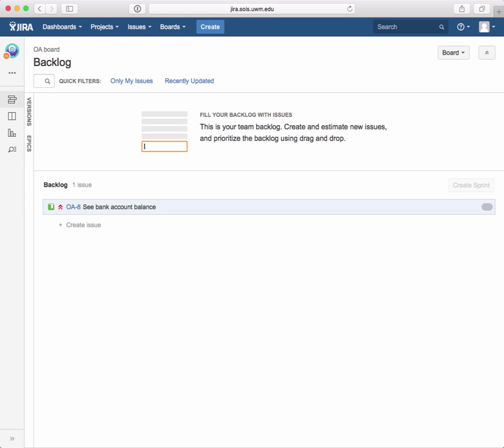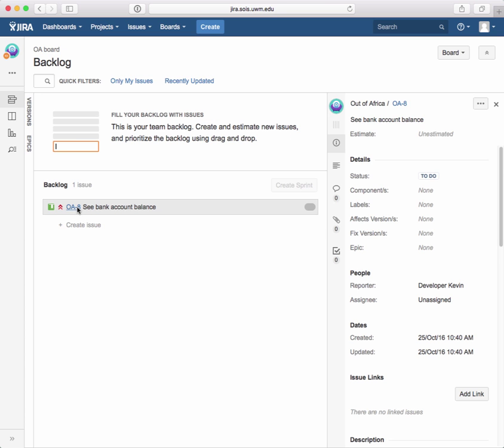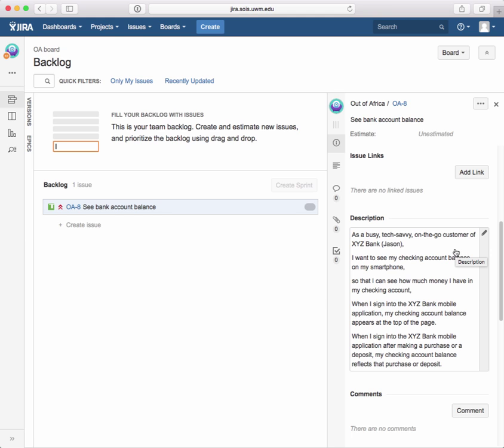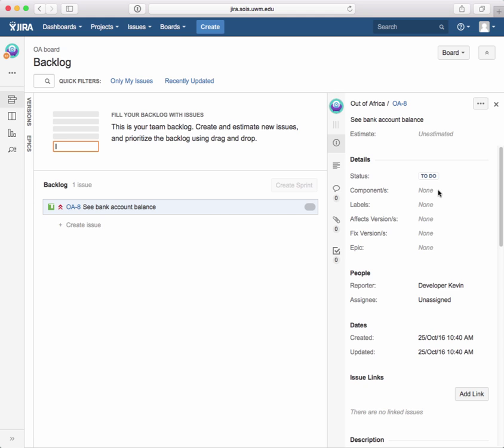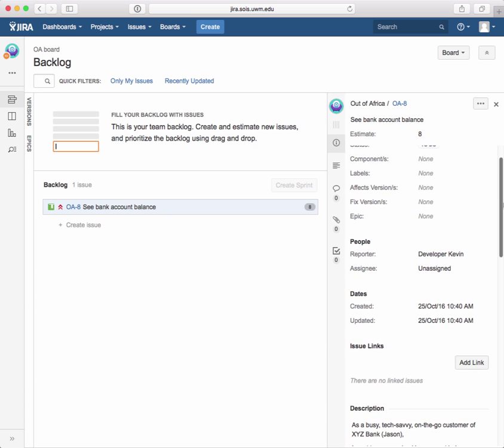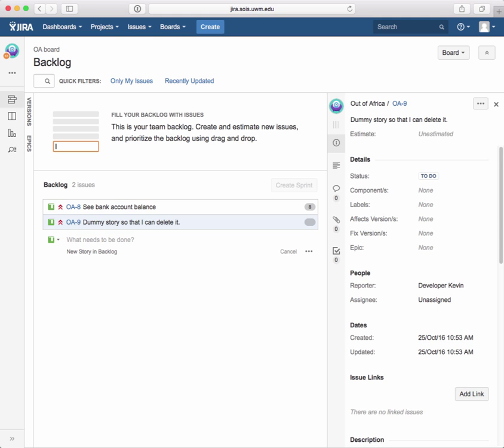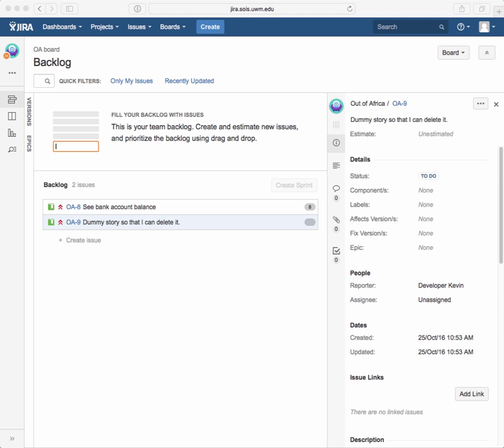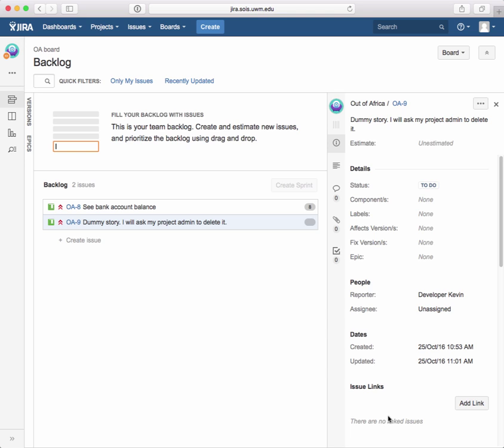Tutorial: JIRA Agile - Dev - Modify User Story